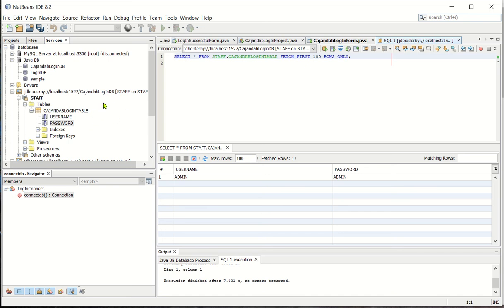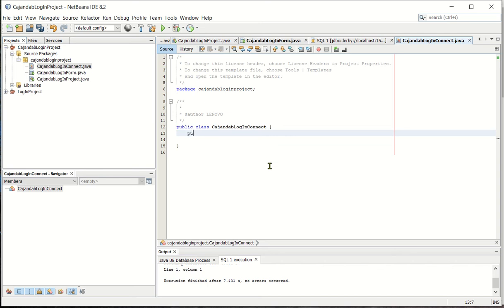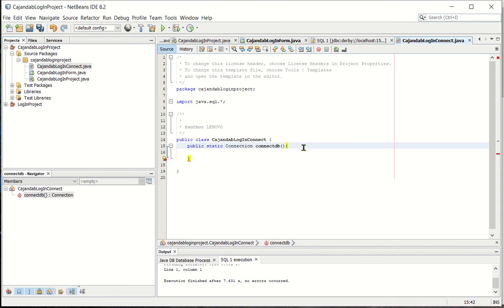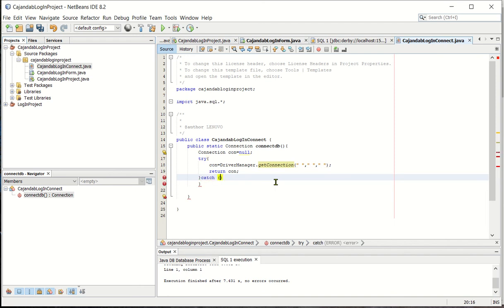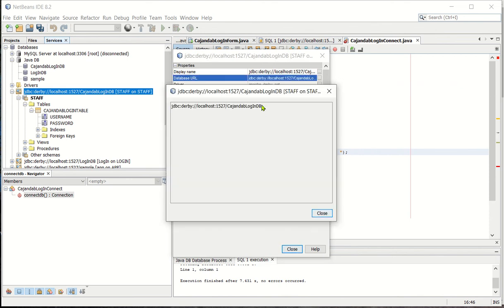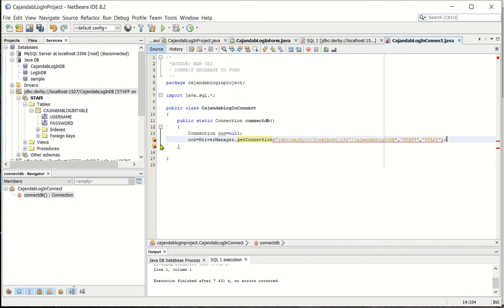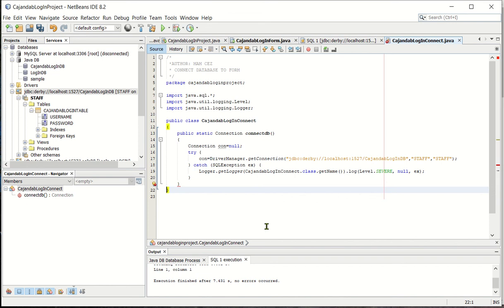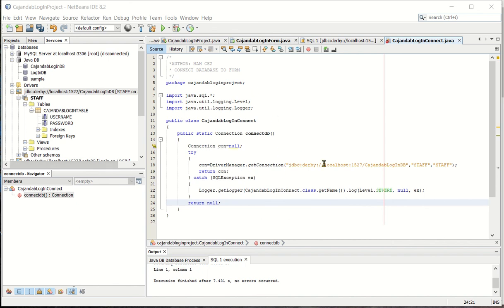Connecting LOG IN FORM to database PART 3 CREATE A CLASS CONNECTING DATABASE & LOG IN FORM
This video lecture teaches you how to create a simple log in form in Netbeans using Java GUI and connecting the form to database using Java DB and SQL.  Also included how to add database driver and import built in class and methods related to database connectivity.
PART 3 - CREATE A CLASS TO CONNECT THE DATABASE AND LOG IN FORM